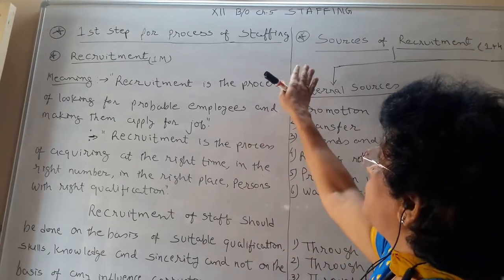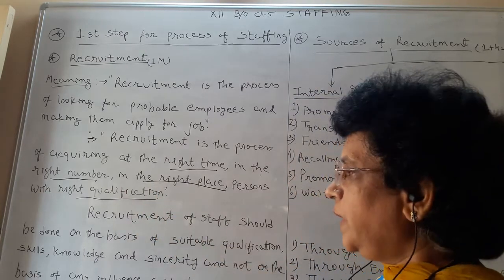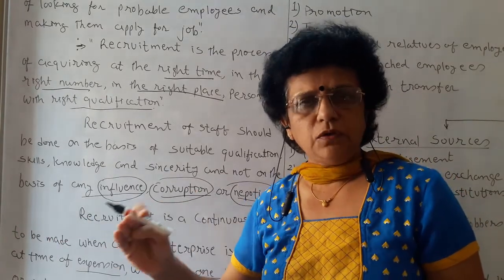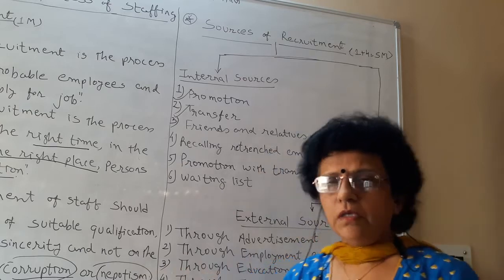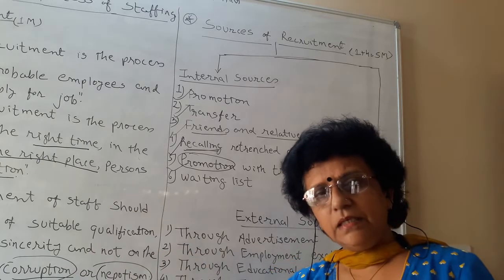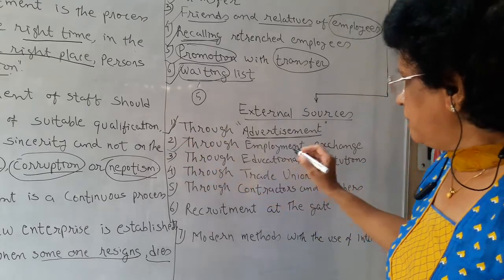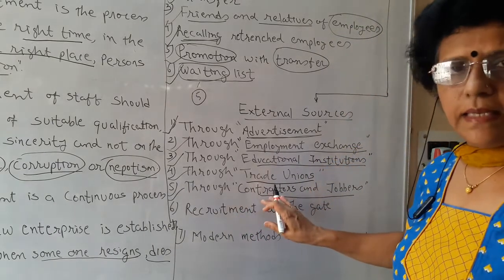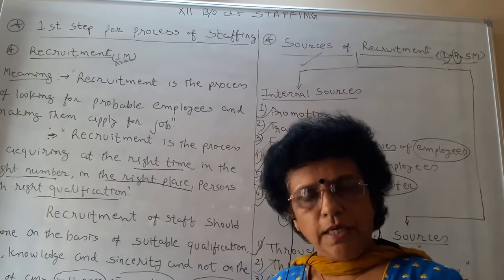12th Commerce BO\OC Staffing: Recruitment (English Medium) GSEB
Staffing:
Recruitment
Sources of Recruitment